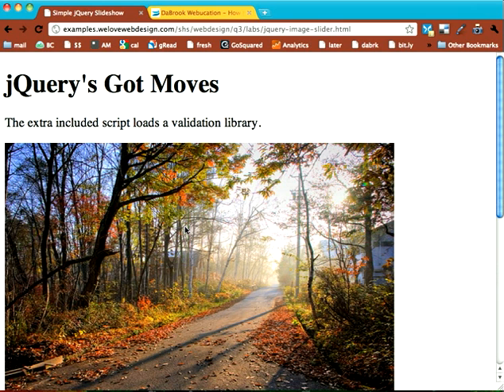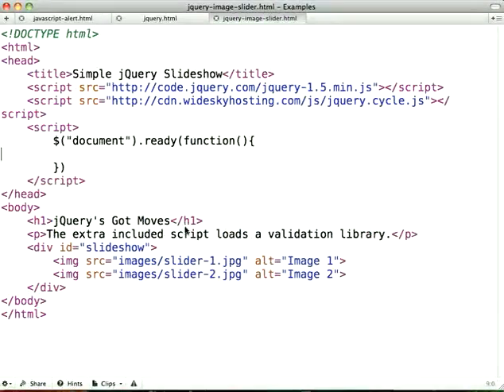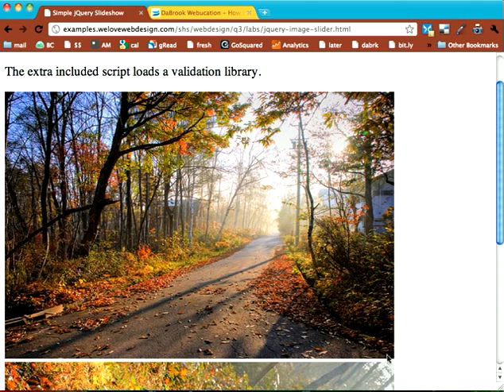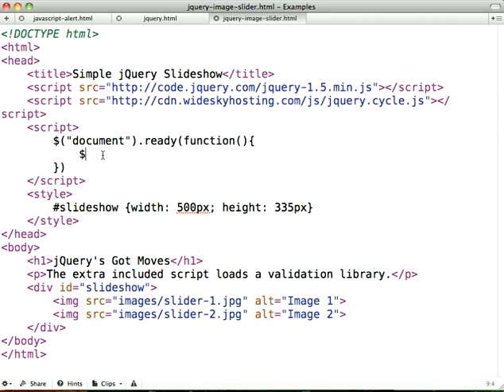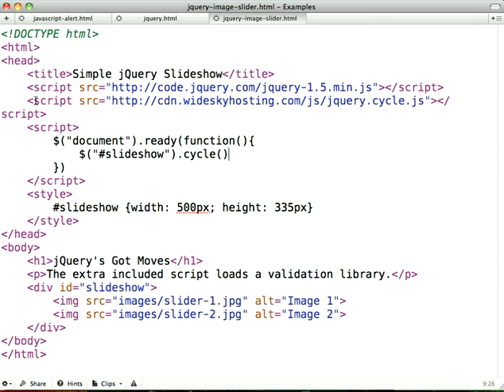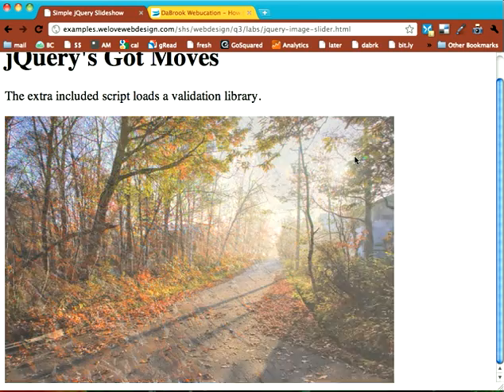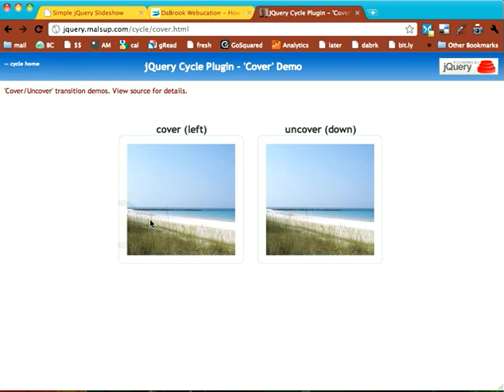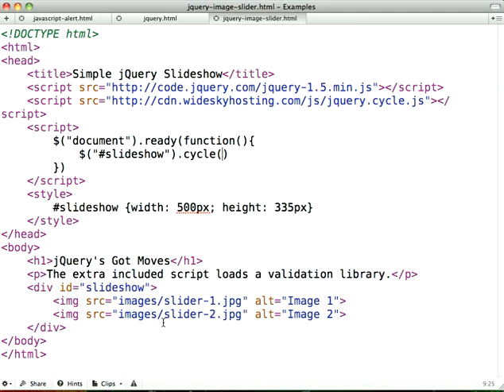Simple jQuery Slideshow Tutorial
In this video we look at how to create a simple slideshow using jQuery